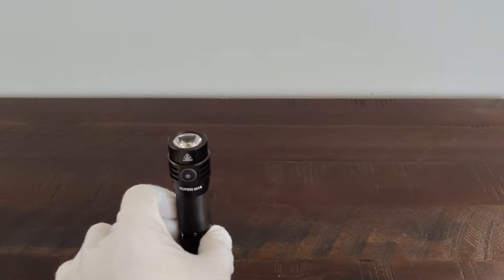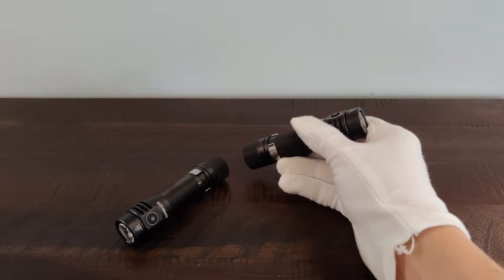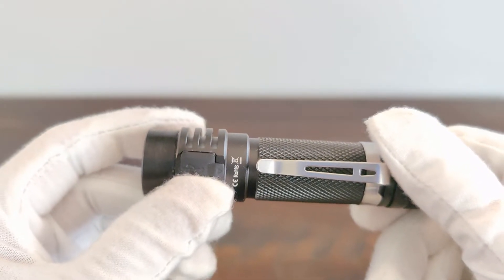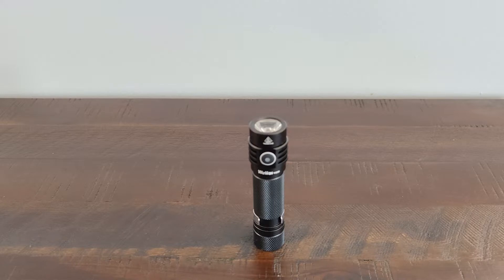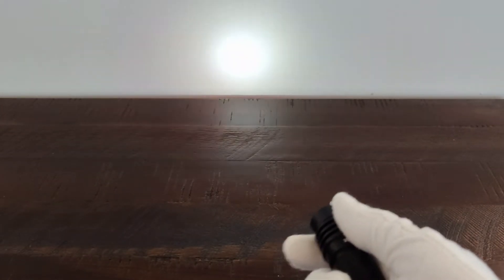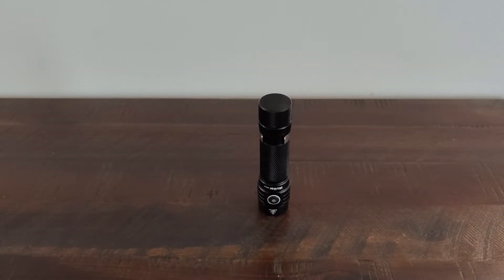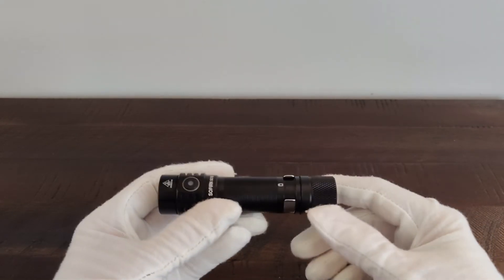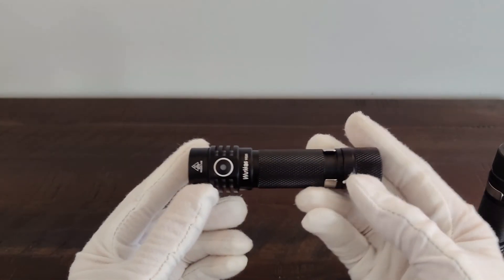Wurkkos WK03 + Sofirn SC18 an Average Review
Today I'll be going over the Wurkkos WK03 and the Sofirn SC18. The differences are very limited and I am not sure why in the video the moonlight mode the SC18 was brighter, I probably accidentally triggered the LOW setting instead of Moonlight. I also forgot to mention it does have a Strobe mode, but it just didn't occur to me. I appreciate you taking the time to stop by and hopefully my videos will just get better and better over time. Thanks everybody and have a wonderful day/night! 😀

Product links:
Official Websites:

WK03 Flashlight
SC18 Flashlight

WK03 Flashlight
SC18 Flashlight

0:00 - Intro
0:35 - Flashlight Overview
3:00 - Heat and Voltage Information
5:00 - Close-up Beamshots
5:53 - Pricing
8:10 - More Close-up Beamshots
9:09 - Nighttime Beamshots